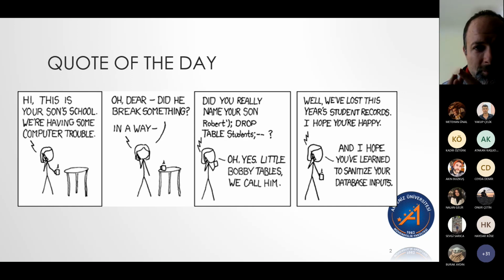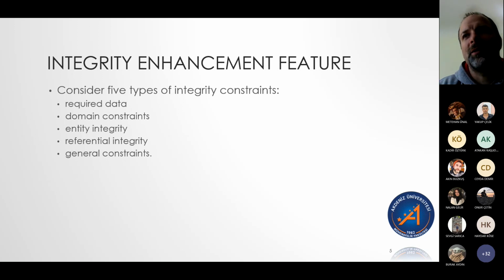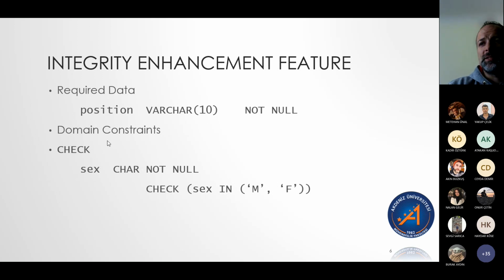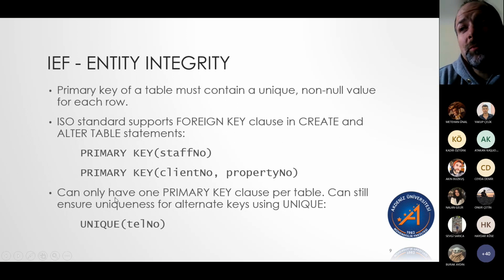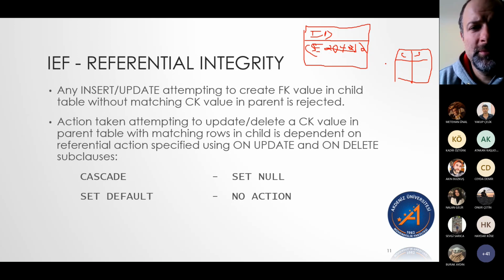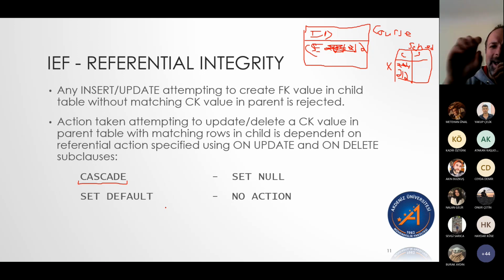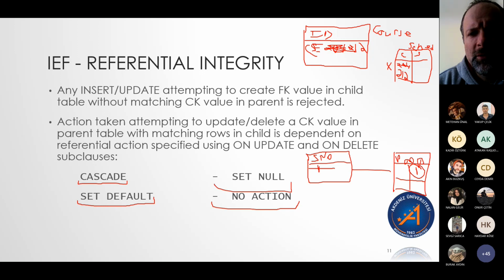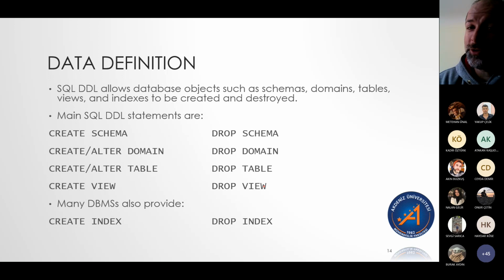CSE 204 - 2023-03-16 - SQL DDL Pt. 1